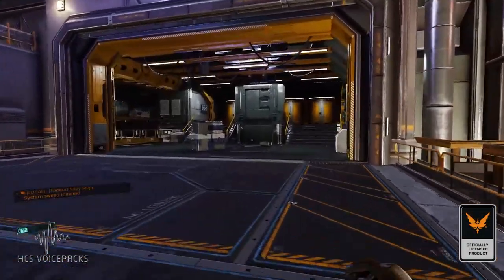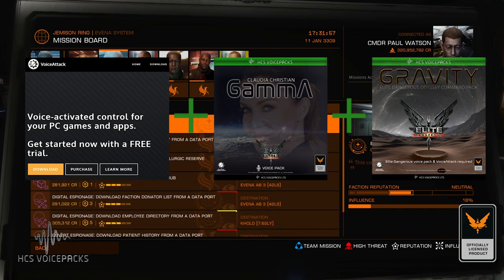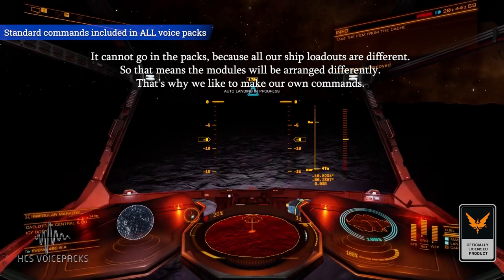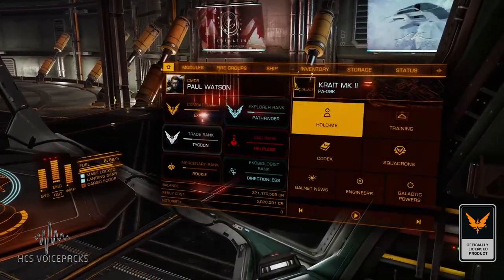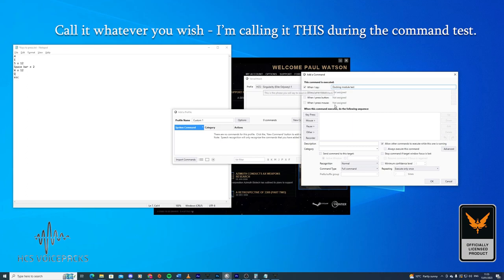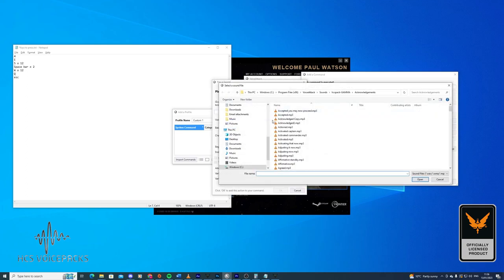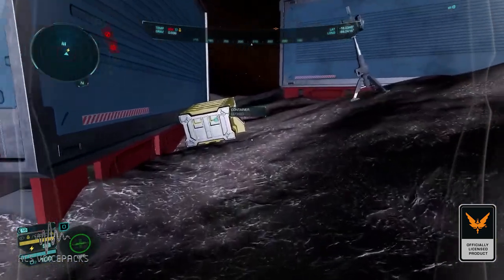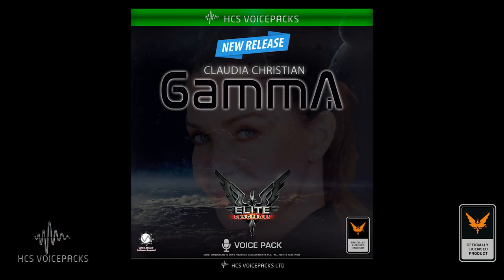Elite Dangerous - Adding custom commands to your HCS VoicePack profile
Custom commands (Panels) & how to add them to your HCS VoicePack profile + On-foot mission using "Gravity" add-on with Claudia Christians "Gamma" voice pack.